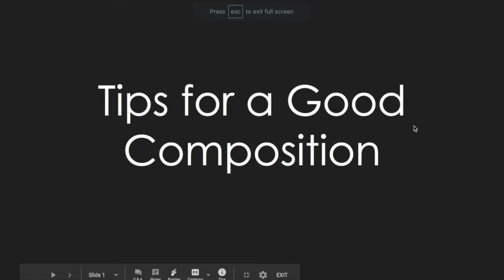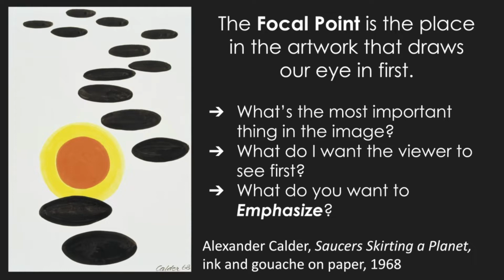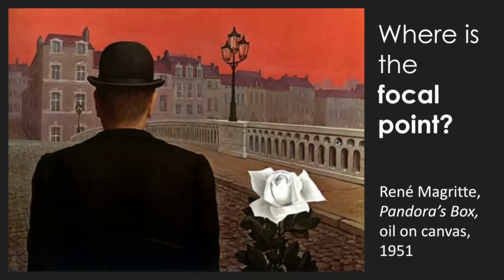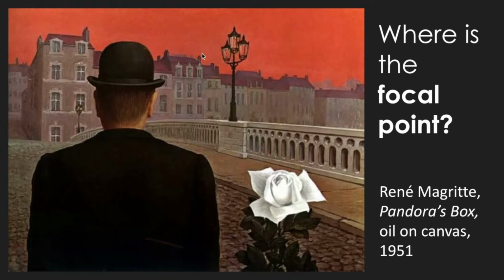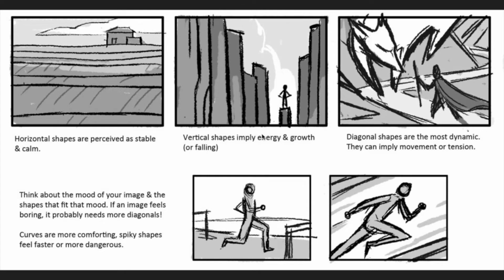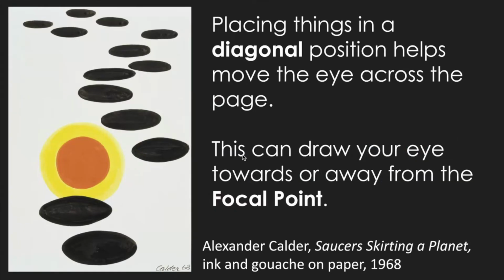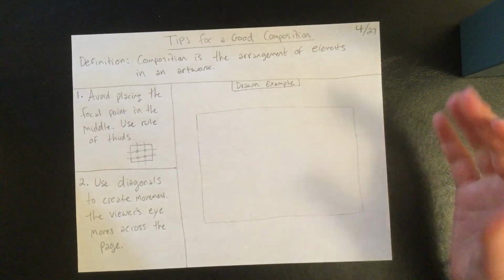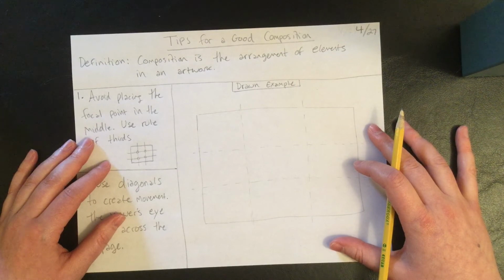Composition Tips One and Two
This video explains the first two Tips for a Good Composition.